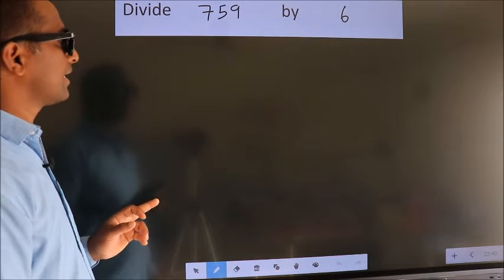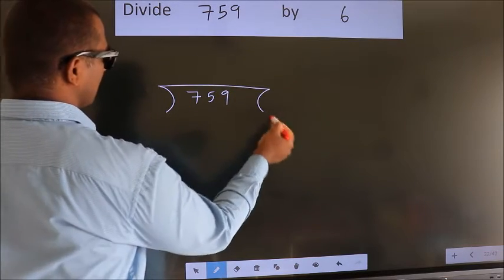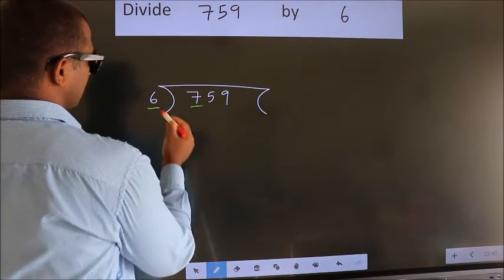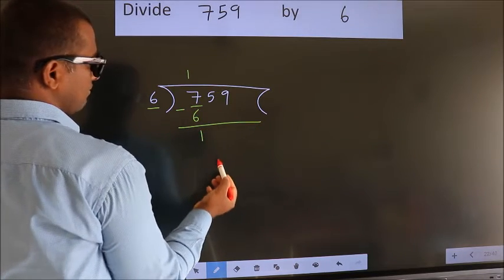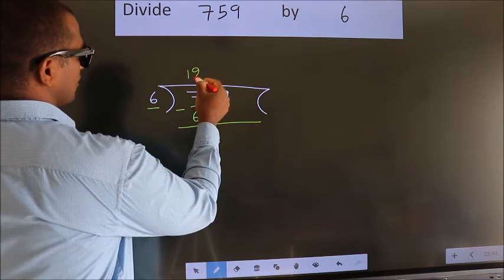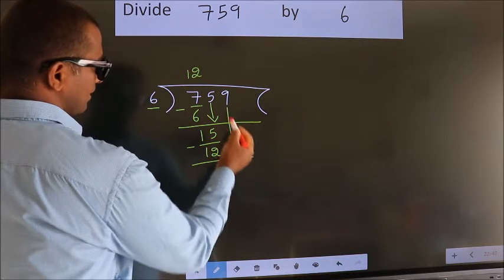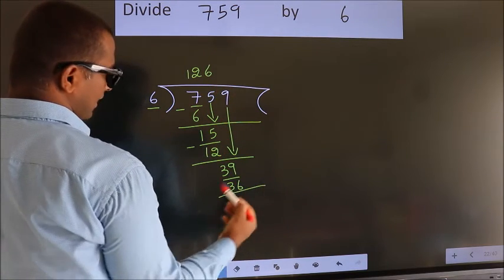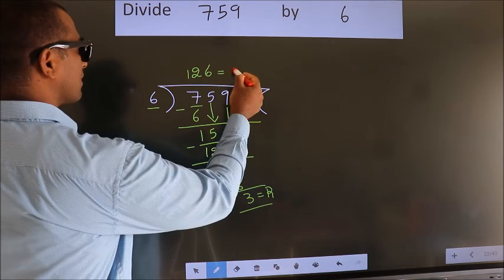Divide 759 by 6